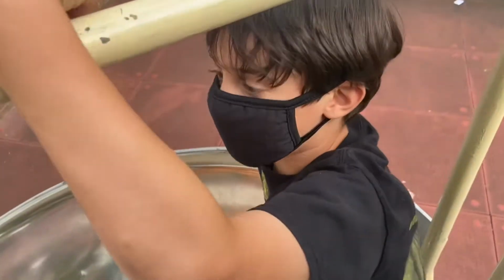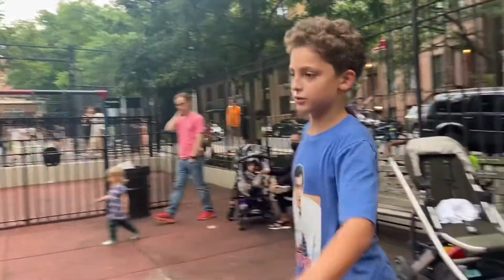Game of flip vs Henry and Teddy Rossy!!gameofflip